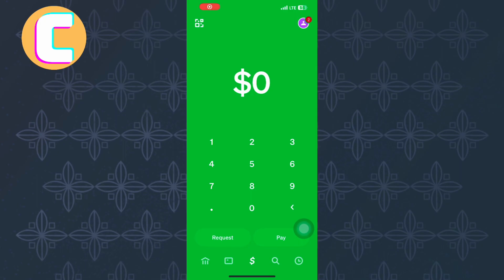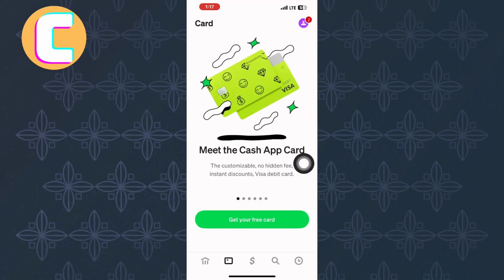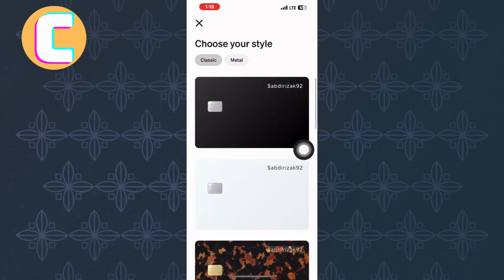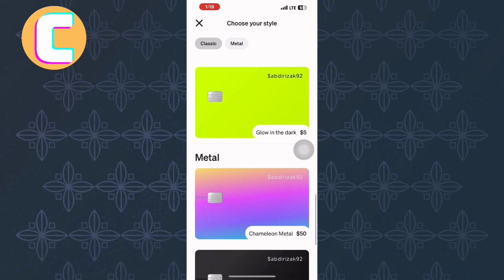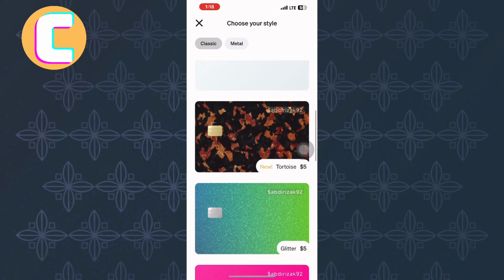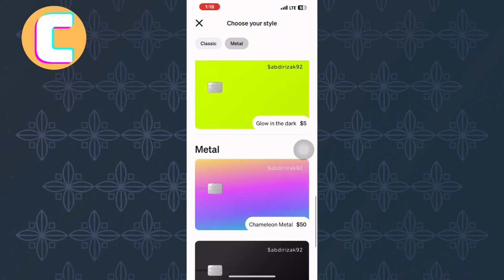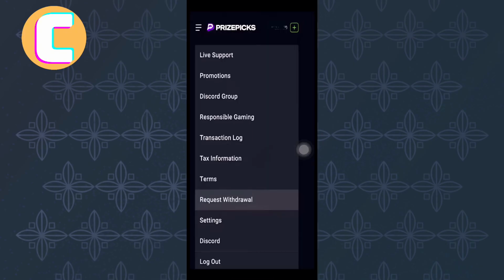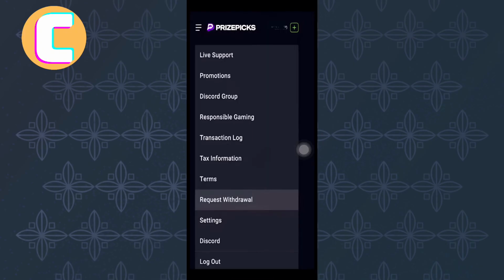How To Withdraw Money From Prizepicks To Cash App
In this tutorial you will learn How To Withdraw Money From Prizepicks To Cash App